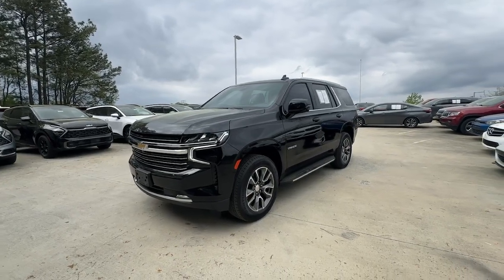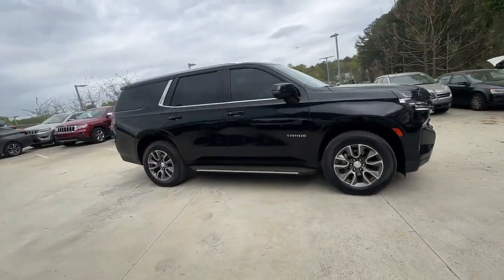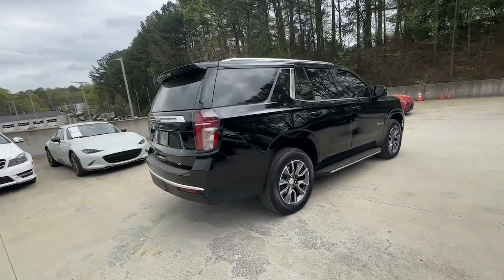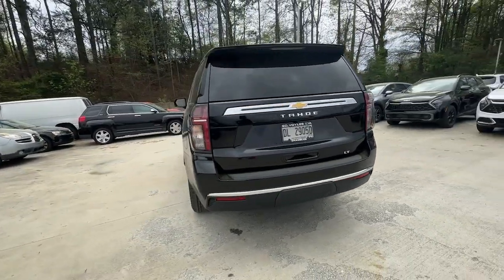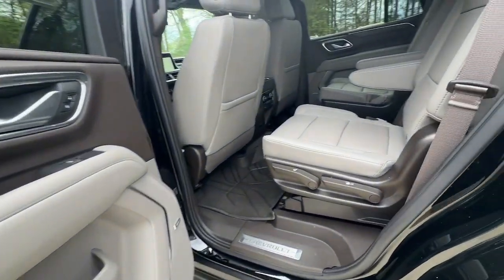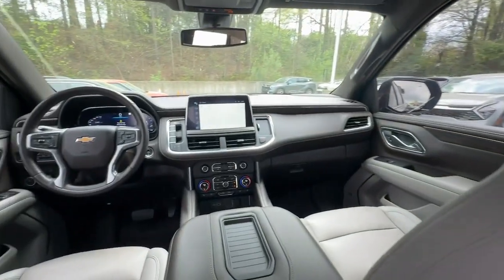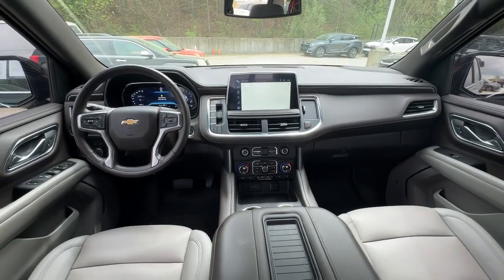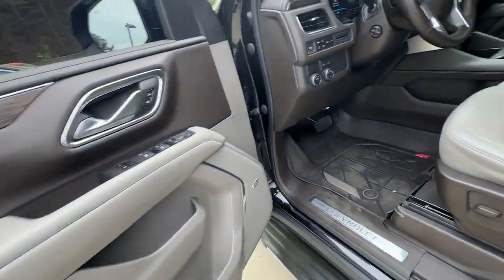2022 Chevrolet Tahoe Chamblee, Sandy Springs, Brookhaven, Norcross, Atlanta, GA 612579A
Black Used 2022 Chevrolet Tahoe LT available in Chamblee, Georgia at Ed Voyles Kia of Chamblee. Servicing the Sandy Springs, Brookhaven, Norcross, Atlanta, GA area.

SEATS  HEATED SECOND ROW OUTBOARD SEATS  (Included and only available with (WPL) Luxury Package on vehicles built prior to March 14  2022 and after April 17  2022. Certain vehicles built on or after March 14  2022 through April 17  2022 will be forced to include (00R) Not Equipped with Heated Rear Outboard Seats  which removes heated rear outboard seats. See dealer for details or the window label for the features on a specific vehicle. Feature will not function on certain models without later dealer retrofit  see dealer for details.),WHEELS  20 X 9 (50.8 CM X 22.9 CM) PAINTED ALUMINUM WITH MACHINE FACE AND ARGENT METALLIC POCKETS,LUXURY PACKAGE  includes (WPD) Driver Alert Package content  (UV2) HD Surround Vision  (UKK) Rear Pedestrian Alert  (A45) memory settings  (DXR) outside heated power-adjustable  power-folding  body-color mirrors with driver-side auto-dimming and integrated turn signal indicators  (N38) power tilt and telescopic steering column  (KI3) heated steering wheel  (KA6) second row outboard heated seats  (ATT) second row power 60/40 split-folding bench seats and (AS8) third row power 60/40 split-folding bench seats Vehicles built prior to December 6  2021  include heated steering wheel. Certain vehicles built on or after December 6  2021  will be forced to include (00G) Not Equipped with Heated Steering Wheel  which removes heated steering wheel. Vehicles built prior to March 14  2022 and after April 17  2022 include heated rear outboard seats. Certain vehicles built on or after March 14  2022 through April 17  2022 will be forced to include (00R) Not Equipped with Heated Rear Outboard Seats  w,DRIVER ALERT PACKAGE  includes (UKC) Lane Change Alert with Side Blind Zone Alert and (UFG) Rear Cross Traffic Alert,AUDIO SYSTEM  CHEVROLET INFOTAINMENT 3 PREMIUM SYSTEM WITH GOOGLE BUILT-IN  10.2 diagonal HD color touchscreen  includes multi-touch display  AM/FM stereo  Bluetooth streaming audio for music and most phones; featuring wireless Android Auto and Apple CarPlay capability for compatible phones  advanced voice recognition  in-vehicle apps  personalized profiles for infotainment and vehicle settings (STD),REAR PEDESTRIAN ALERT,SEATS  SECOND ROW BUCKET  POWER RELEASE,REAR AXLE  3.23 RATIO,REAR CROSS TRAFFIC ALERT,LANE CHANGE ALERT WITH SIDE BLIND ZONE ALERT,GIDEON/VERY DARK ATMOSPHERE  LEATHER-APPOINTED SEATING SURFACES 1ST AND 2ND ROW,TRANSMISSION  10-SPEED AUTOMATIC  electronically controlled with overdrive  includes Traction Select System including tow/haul (Standard with (L84) 5.3L EcoTec3 V8 engine only.) (STD),MIRRORS  OUTSIDE HEATED POWER-ADJUSTABLE  POWER-FOLDING  DRIVER-SIDE AUTO-DIMMING  integrated turn signal indicators and puddle lighting,HD SURROUND VISION,SEATS  THIRD ROW 60/40 SPLIT-BENCH  POWER FOLDING,GVWR  7400 LBS. (3357 KG)  (STD),NOT EQUIPPED WITH FRONT AND REAR PARK ASSIST  SEE DEALER FOR DETAILS  (Vehicles built prior to January 24  2022  include Front and Rear Park Assist. Certain vehicles built on or after January 24  2022  will be forced to include (00Z) Not Equipped with Front and Rear Park Assist  which removes Front and Rear Park Assist. See the window label for the features on a specific vehicle.),LT PREFERRED EQUIPMENT GROUP  includes standard equipment,STEERING COLUMN  POWER TILT AND TELESCOPIC,BLACK,MEMORY SETTINGS  RECALLS 2 DRIVER PRESETS FOR POWER DRIVER SEAT  OUTSIDE REARVIEW MIRRORS AND POWER AND TILT AND TELESCOPIC STEERING COLUMN,NOT EQUIPPED WITH STEERING COLUMN LOCK  see dealer for details (Beginning with start of regular production  October 2021  all vehicles will be forced to include (R7N) Not Equipped with Steering Column Lock  which removes Steering Column Lock.),SEATS  FRONT BUCKET  (STD),TIRES  275/60R20SL ALL-SEASON  BLACKWALL,STEERING WHEEL  HEATED  Vehicles built prior to December 6  2021 and after March 27  2022  include heated steering wheel. Certain vehicles built on or after December 6  2021 through March 27  2022  will be forced to include (00G) Not Equipped with Heated Steering Wheel  which removes heated steering wheel. See dealer for details or the window label for the features on a specific vehicle.),ENGINE  5.3L ECOTEC3 V8  with Dynamic Fuel Management  Direct Injection and Variable Valve Timing  includes aluminum block construc